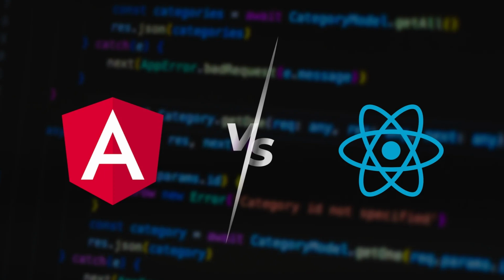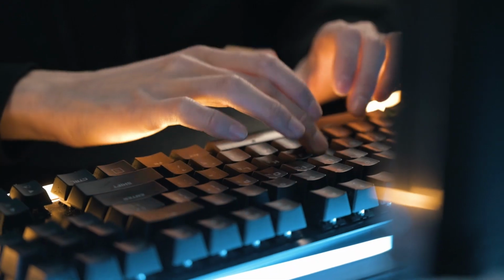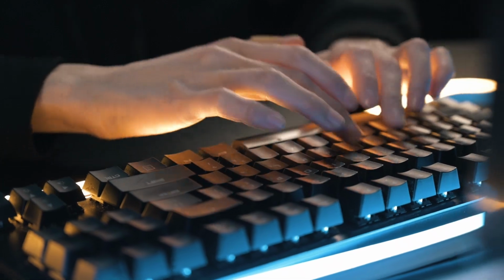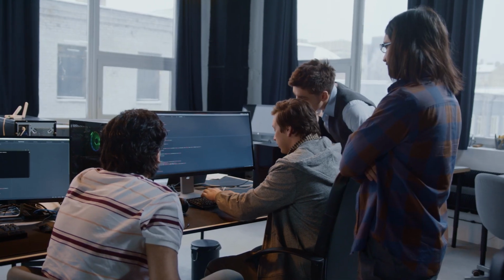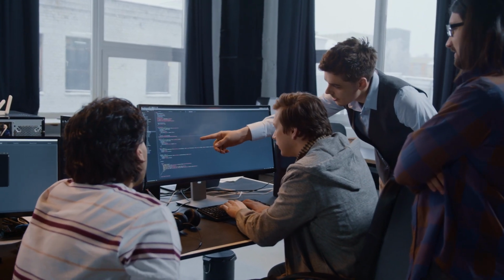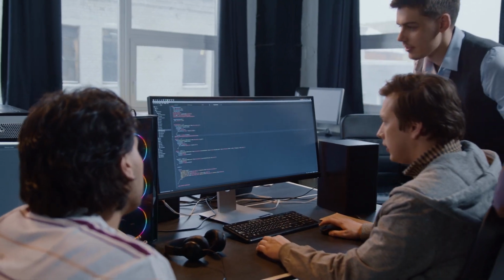React vs Angular: Which One Should You Choose? (Key Differences Explained)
React vs Angular Are you torn between React and Angular for your next project? In this video, we dive deep into the key differences between these two popular technologies, helping you make the right decision for your goals.

Here’s what we cover:

What are React and Angular?
Architecture differences
Learning curve comparisons
Performance insights
Community and ecosystem analysis
Best use cases for each
Whether you're a beginner exploring frameworks or an experienced developer planning your next big application, this video will give you clear insights into when and why to use React or Angular.

📌 Topics Covered:

React: A flexible JavaScript library
Angular: A powerful TypeScript-based framework
How to decide between React and Angular for your project